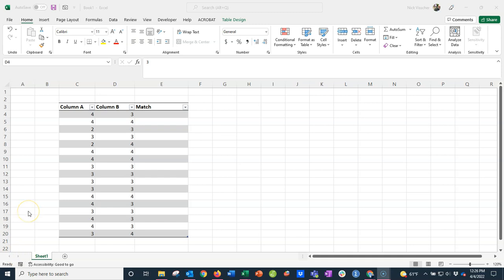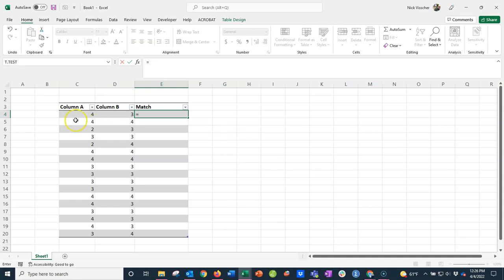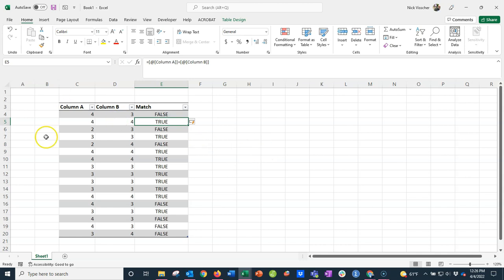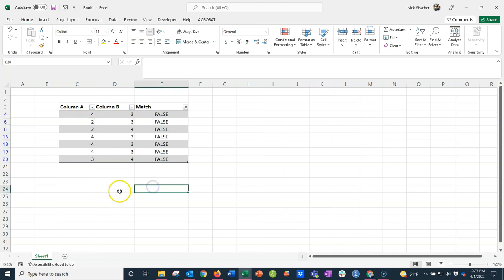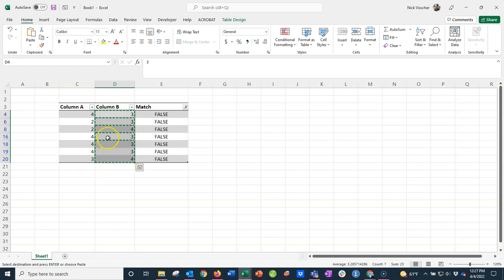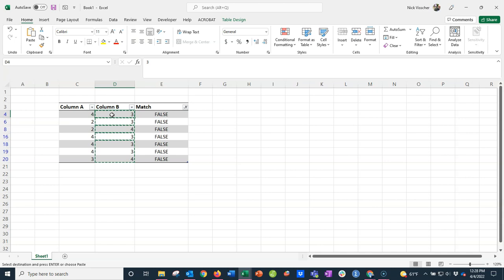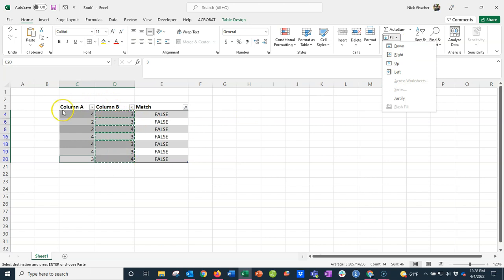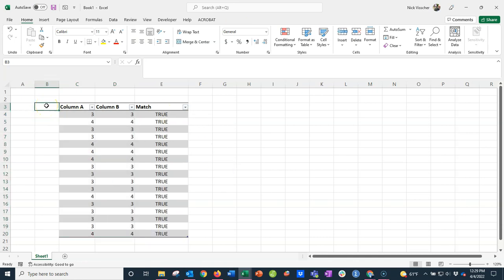How to Copy & Paste Visible Cells Only From a Sorted Lst in Excel ✨ [VIEWER QUESTION]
When you have a sorted list in Excel, sometimes you just need to copy and paste just the cells that are visible to you. You can't just copy/paste like your normally would if your data is in a sorted list. Here's how to deal with it!